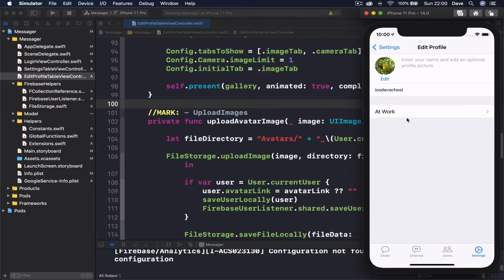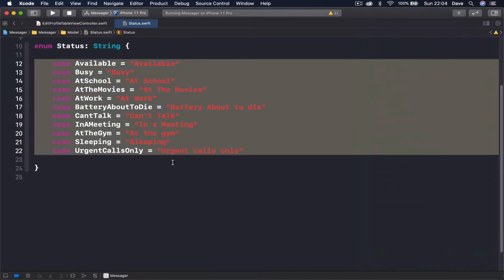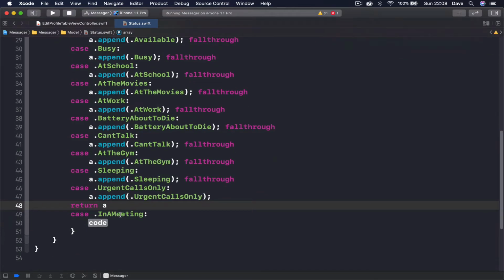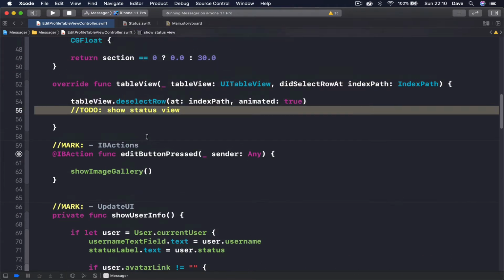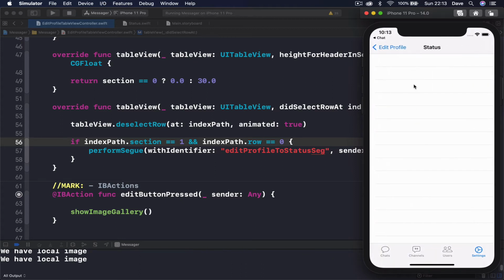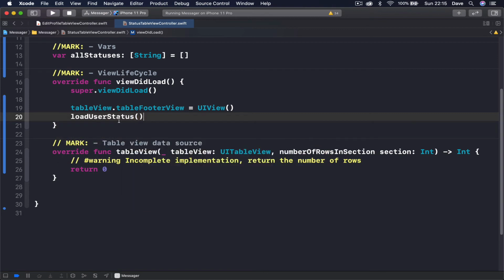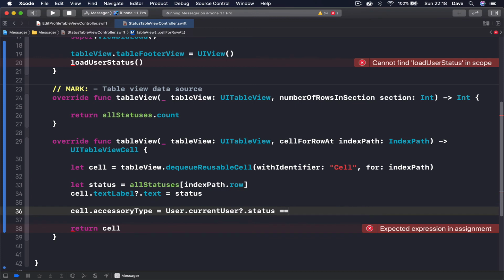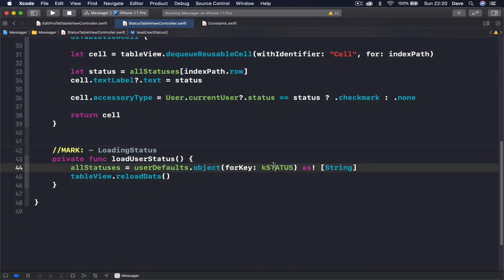iOS 14 Chat tutorial, part 29 of 30